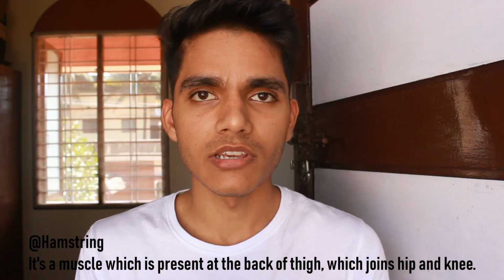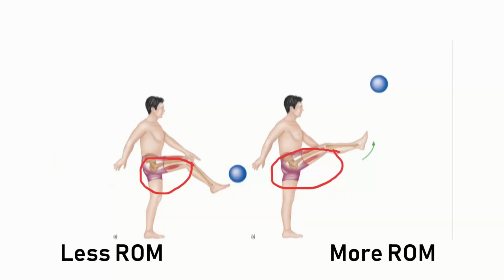Benefits of Stretching!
So, today we will talk about why you should stretch post exercise.

There are different types of stretching techniques such as:-
1) Static
2) Dynamic
3) MET
4) PNF
   Etc.
Today, we are gonna look after static stretch post-exercise. Some of the benefits of static stretching are:-

1. Improved Range of motion(ROM)
   As the tension and stiffness of the muscles reduces. For eg- kicking a football(hams ROM)
   Studies have shown that most of the injuries occur in the lengthening phase of muscle or eccentric phase, so its very important to have good ROM.

2. Muscle relaxation
   During exercise, as a by-product of fuel consumption from body it produces waste products such as
   lactic acid, etc. By stretching we allow the muscle to relax and increase the blood circulation to that area which
   leads to removal of waste products.

3. Reduced fatigue
   As the tension in agonist muscle is less but antagonist muscle has higher resting tension and is stiff.
   So, if u look in the long run, We have to put a lot of effort to to act against antagonist muscle.

4. Improved PSNS activity leading do decreased HR variability which is an important indicator for
   body stress levels. When PSNS is activated our heart rate(HR), Respiratory Rate(RR), all these which are under control of central nervous system(CNS) decreases.
   Eg:- All the fitness trackers which monitor stress levels use the same concept of heart rate variability.

There are other benefits as well, which have mentioned in the video endings.

As the world of sports science keeps on evolving, new techniques keep coming up with promise of better treatment. So, whoever have the latest knowledge about these stuff do comment
with scientific proofs and even your opinion.

Until next time. See yaa

Stay Healthy
Be Fit.